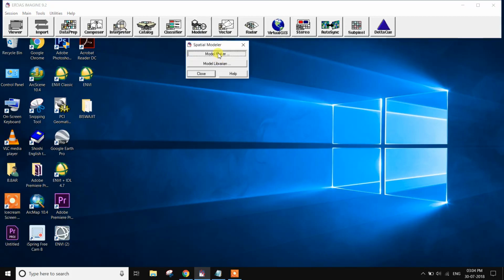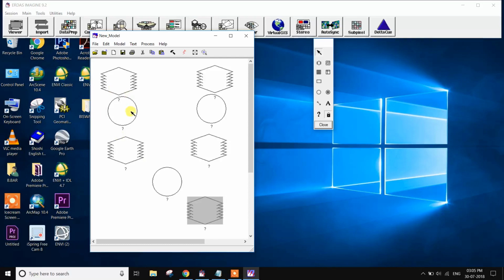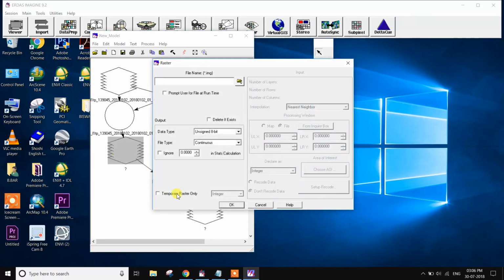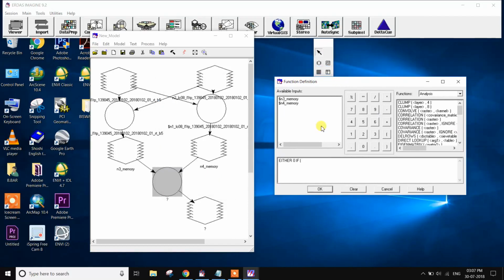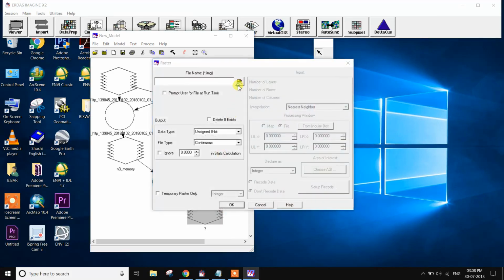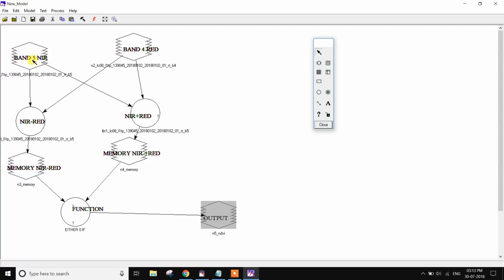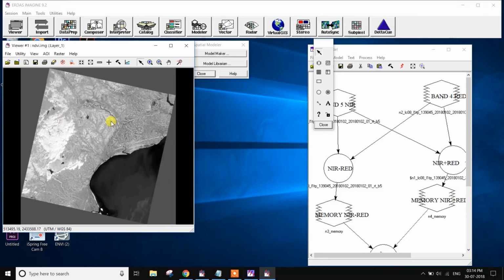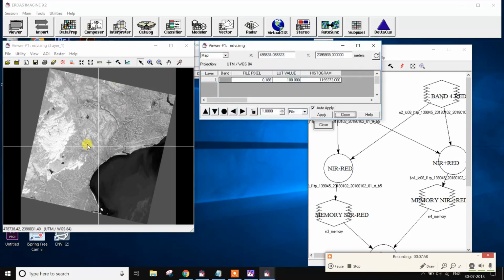ERDAS IMAGING NDVINORMALIZED DIFFERENCE VEGITATION INDEX OF BAND BY ERDAS IMAGING 9 2